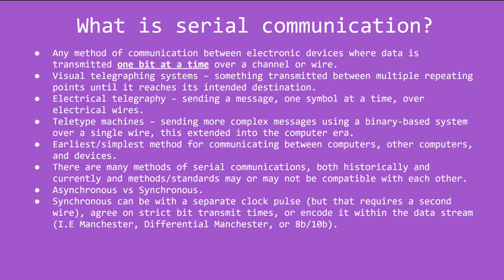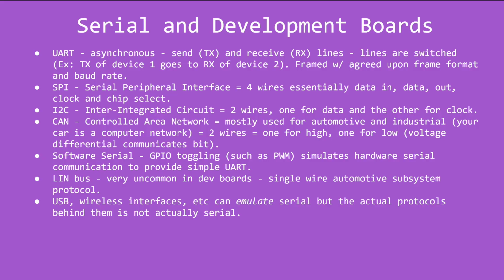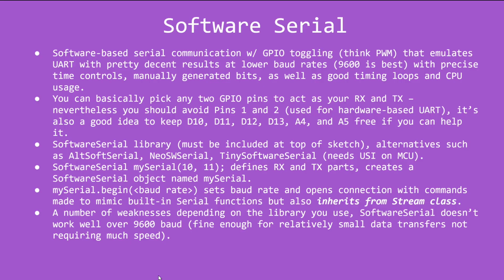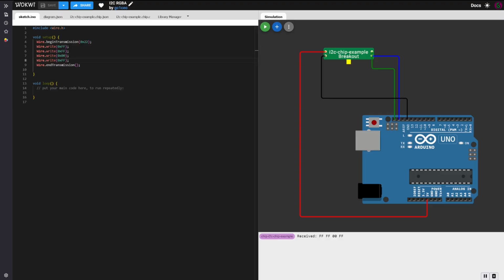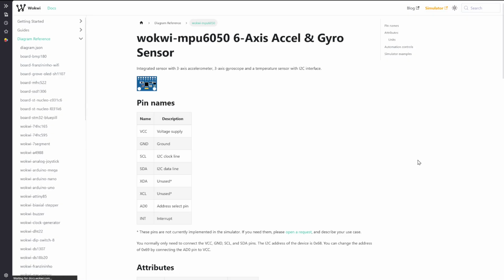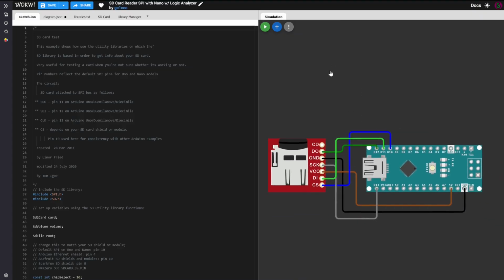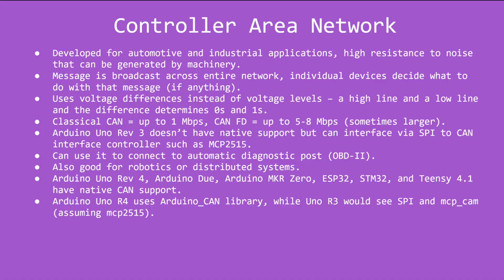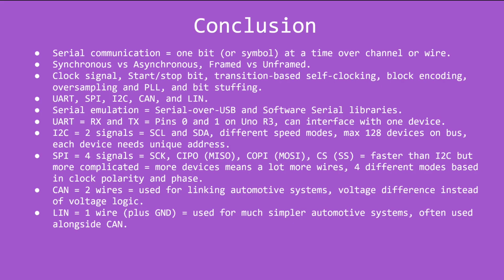Intro to Serial Communication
Serial communication is a major aspect of electronics, this video we introduce it including a number of protocols used in hobby electroncis such as UART, I2C, and SPI.